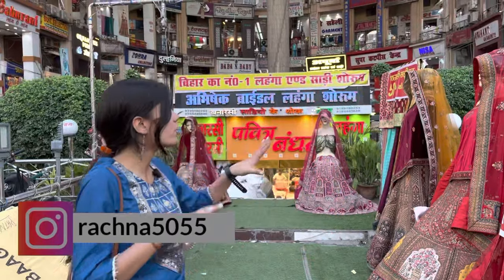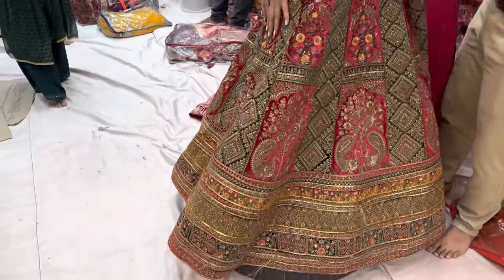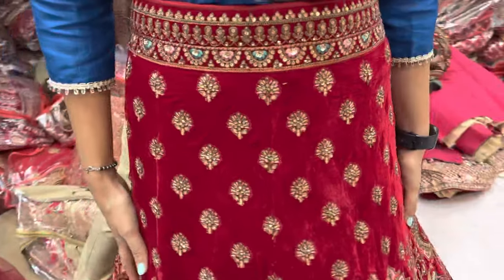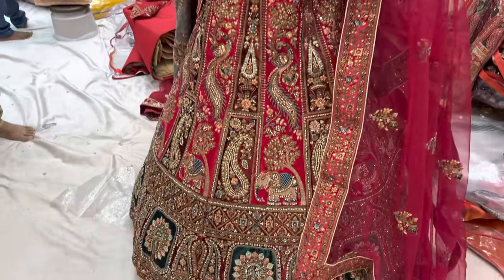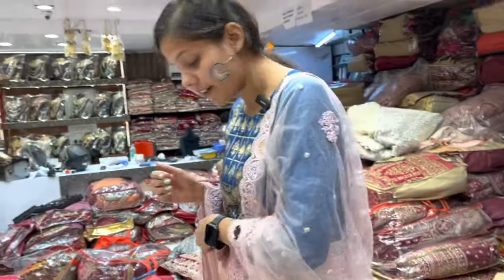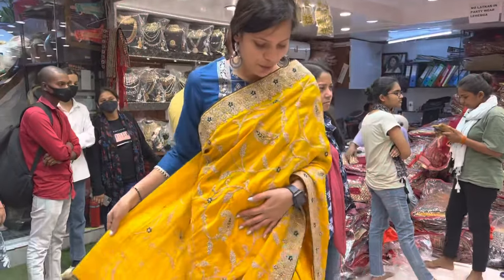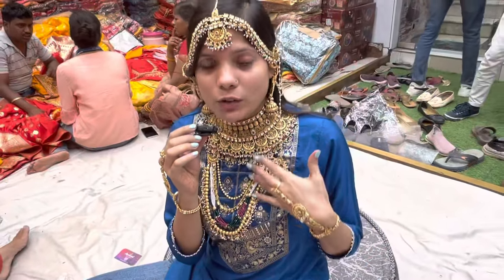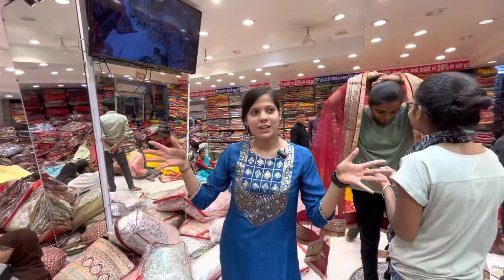Patna Khetan Market में सबसे सस्ता लहंगा का Shop 😍| Cheapest Bridal & Designer Lehenga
Location :- Abhishek Bridal Lehenga Showroom
Khetan Market Ground Floor

Quries Solved:-
1. Khetan market patna
2. Khetan super market Patna
3. Khetan market patna lehnga
4. Khetan market
5. Patna Bridal lehnga
6. Cheapest market shopping
7. Patna Cheapest Bridal Lehnga Shop
8. Patna Cheapest Market
9. Khetan Market Vlogs
10. Khetan Market Patna